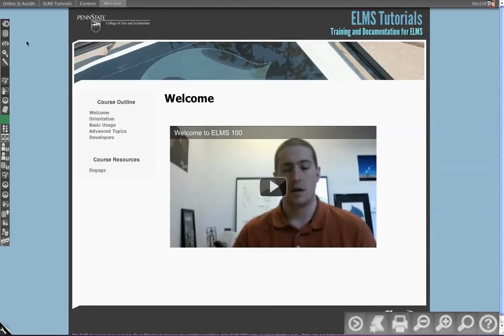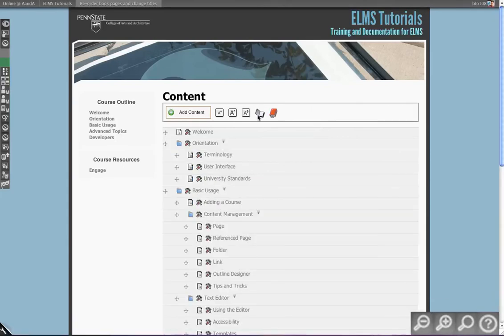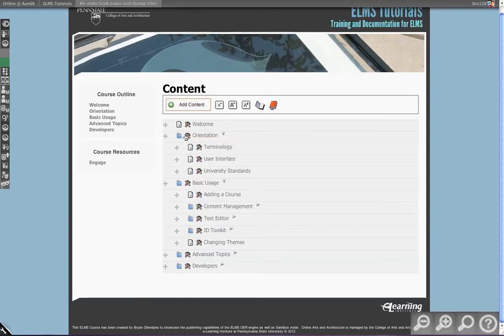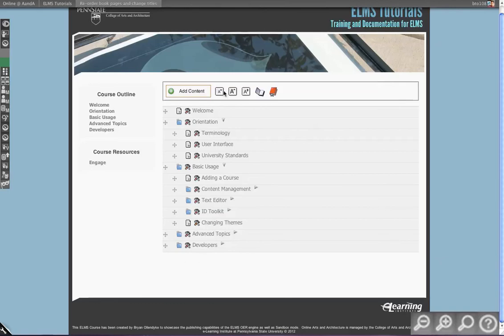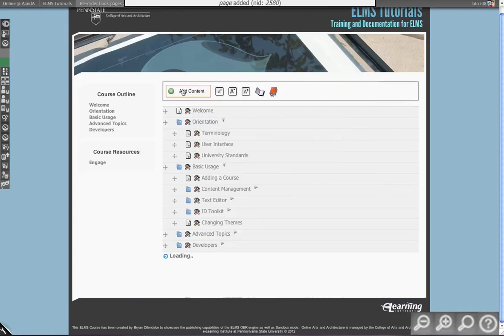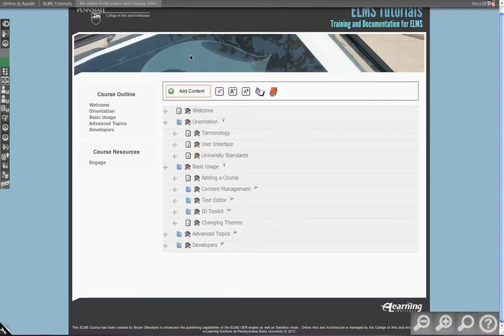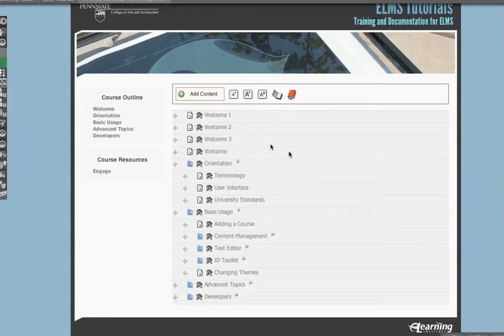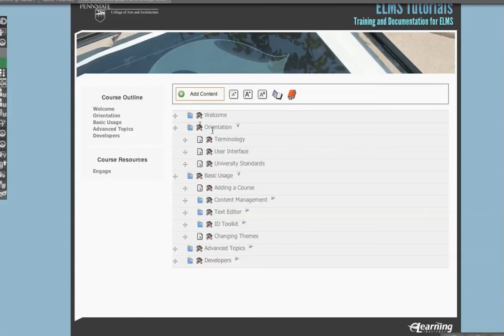Outline Designer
The Outline Designer allows you to visually structure and modify your course content outline.  This tutorial covers all the functions of the outline designer.